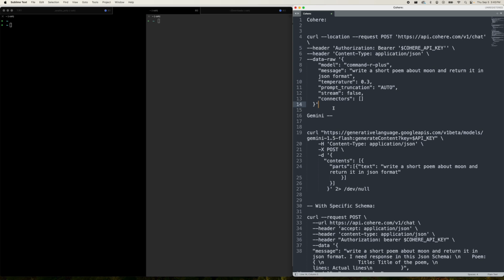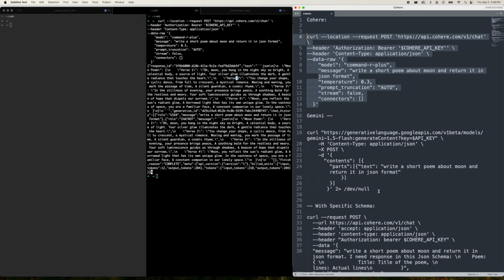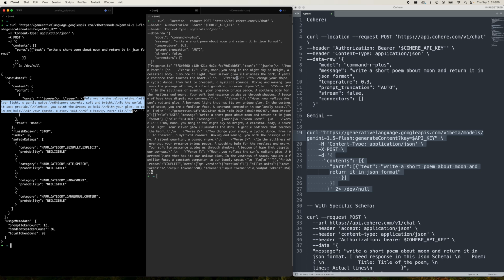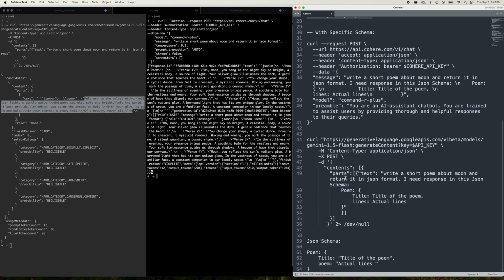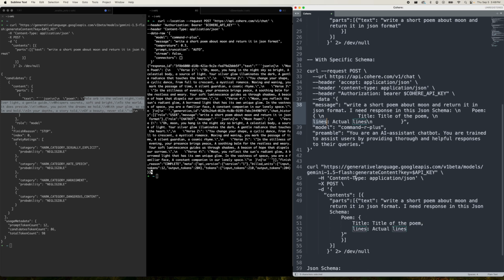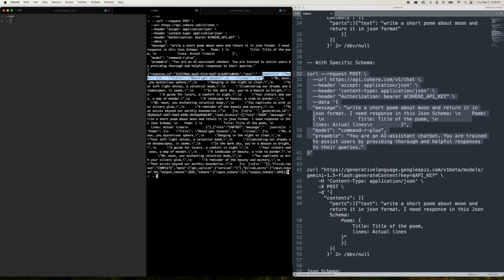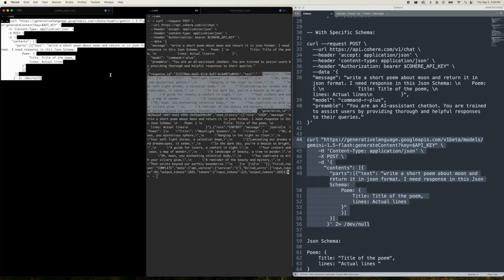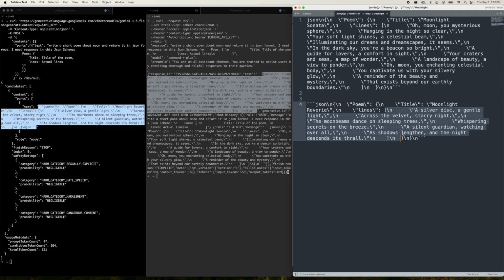Prompting - Building Better AI Applications: The Importance of Standardized LLM Responses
The video is about how to get consistent Json schemas from any AI API or any llm model. It is necessary so that when you are building an application, you can keep the Json data in mind and write your application code accordingly. This will help you to reduce complexity and enhance collaboration.